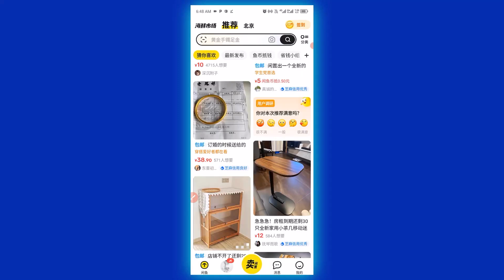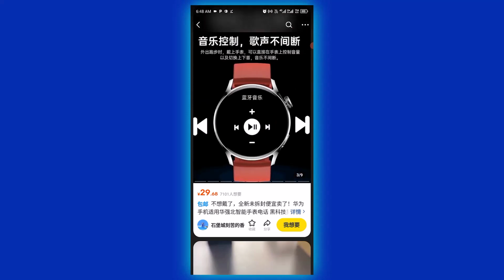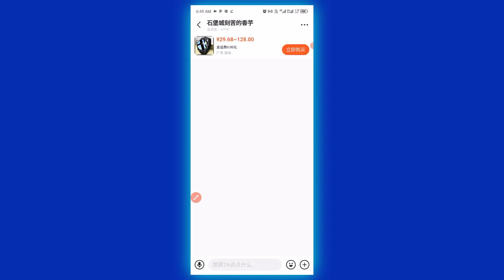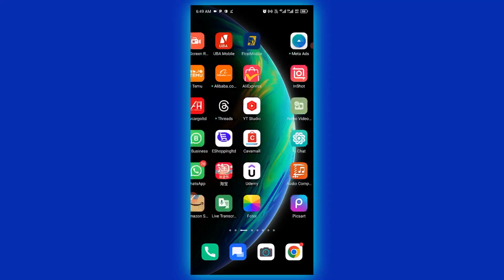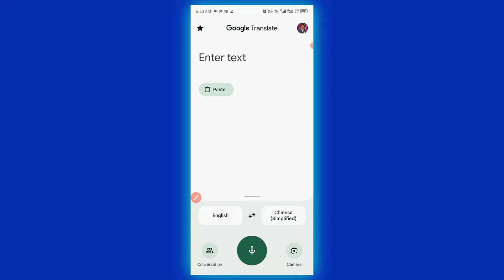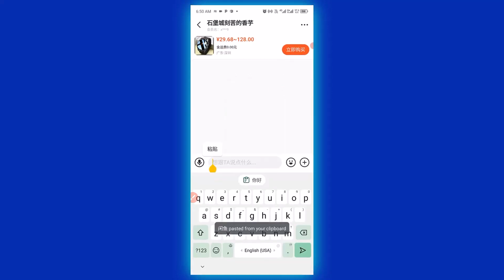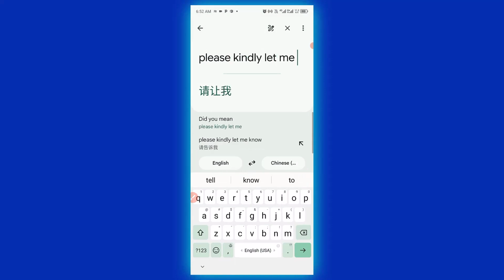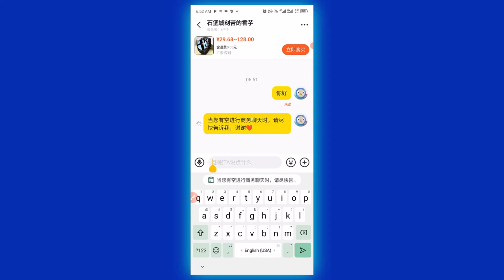How to chat with suppliers in Xianyu App